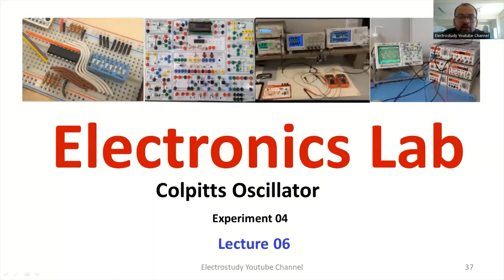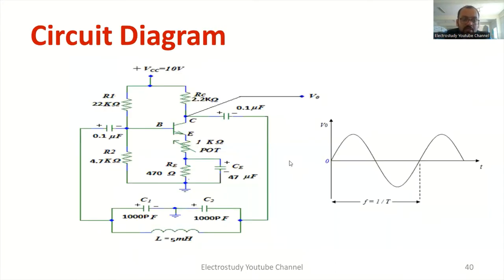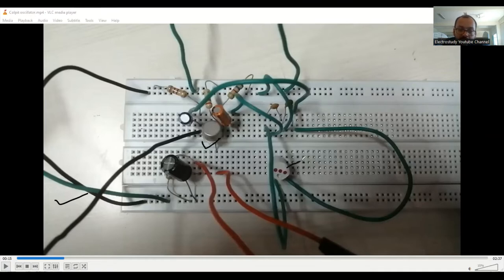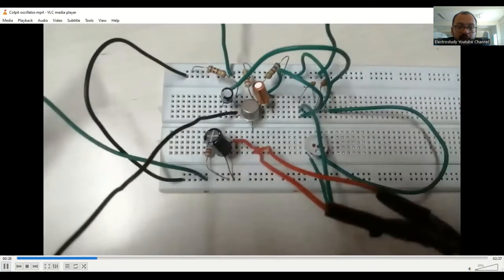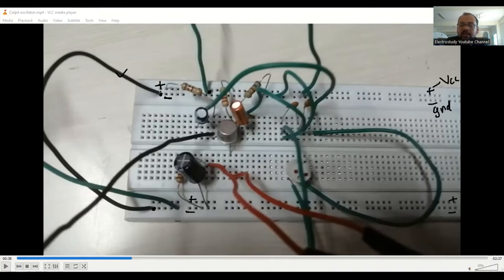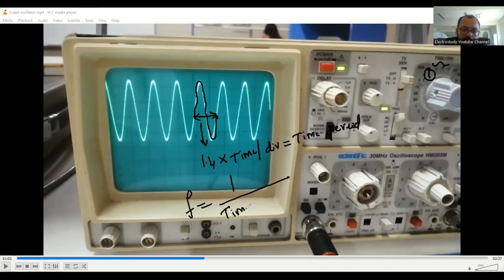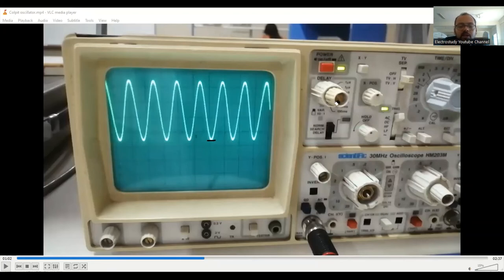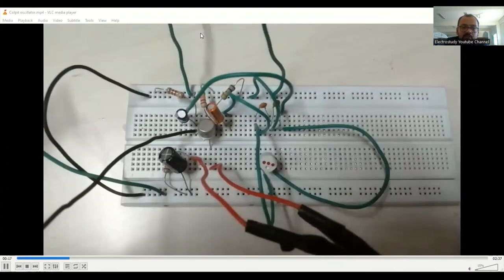DEMONSTRATION OF COLPITTS OSCILLATORS| ANALOG ELECTRONICS LAB EXPERIMENT VTU |LAB VIDEOS ECE|EEE|EIE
Dear all,
I have explained the demonstration of the Colpitts oscillator.